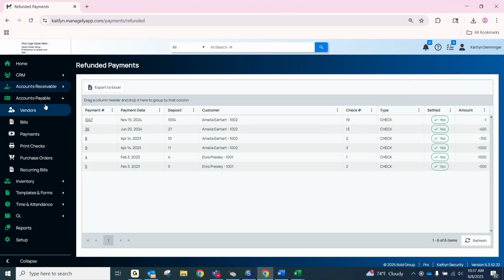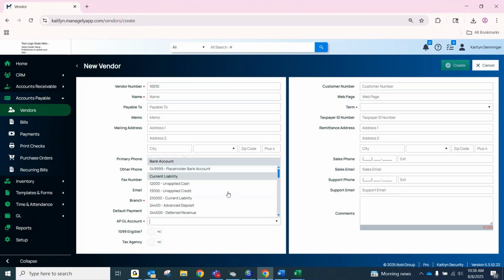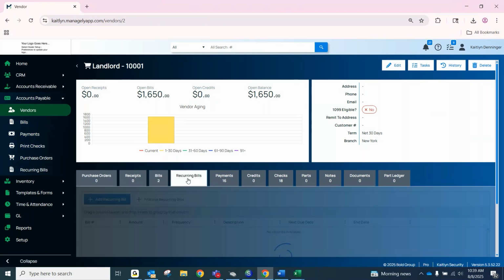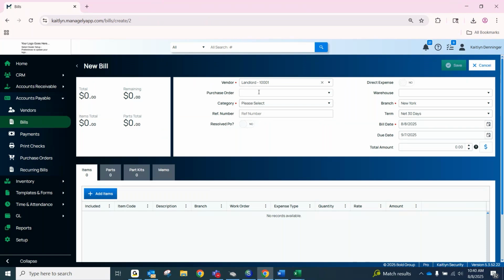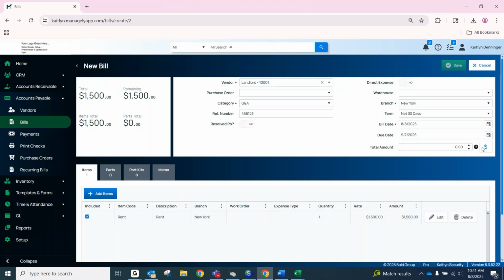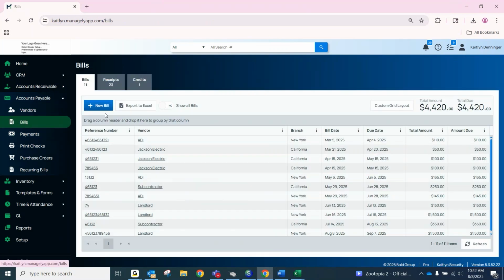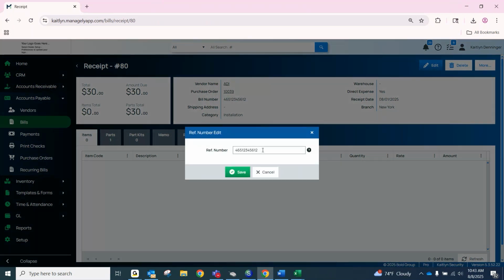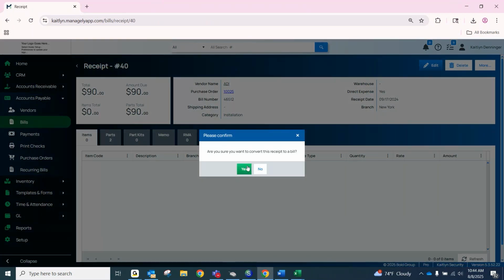Managely - How to: Use Vendors and Bills (Accounts Payable)